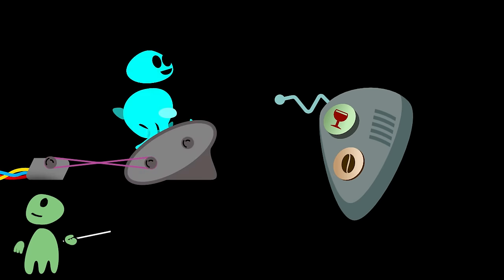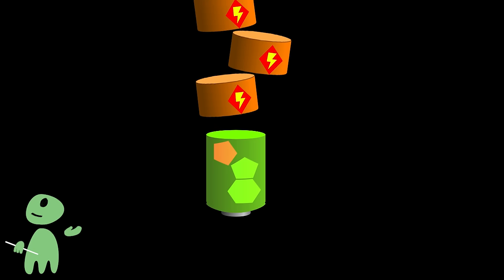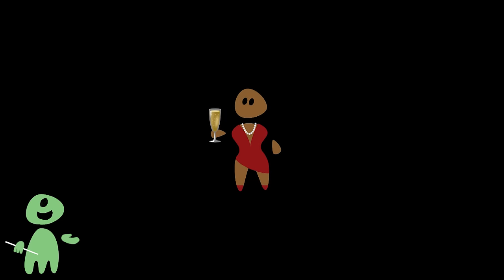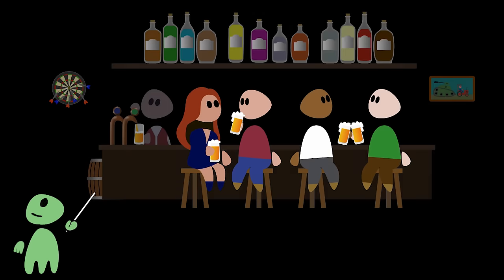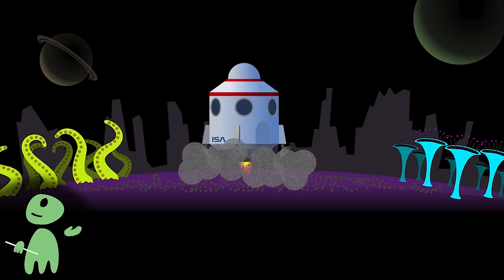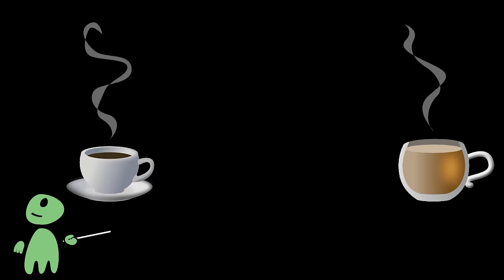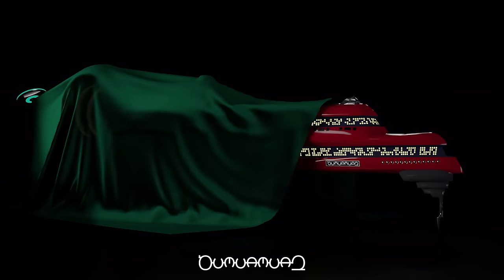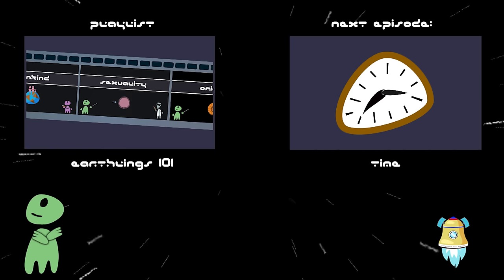Beverages: Liquid brain-hacking rituals (Earthlings 101, Episode 18) [old voice]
𝗥𝗲-𝘂𝗽𝗹𝗼𝗮𝗱 𝘄𝗶𝘁𝗵 𝗺𝘆 𝗼𝗹𝗱 𝘃𝗼𝗶𝗰𝗲

What do Earthlings drink, and why? How do they make alcohol? How do certain beverages like coffee or beer affect their brains? Why do they enjoy those beverages? And what does this have to do with rituals?

𝘕𝘰 𝘻𝘦𝘱𝘱𝘦𝘭𝘪𝘯 𝘸𝘩𝘢𝘭𝘦 𝘩𝘢𝘴 𝘣𝘦𝘦𝘯 𝘩𝘢𝘳𝘮𝘦𝘥 𝘪𝘯 𝘵𝘩𝘦 𝘮𝘢𝘬𝘪𝘯𝘨 𝘰𝘧 𝘵𝘩𝘪𝘴 𝘷𝘪𝘥𝘦𝘰.

𝐂𝐡𝐚𝐩𝐭𝐞𝐫𝐬
0:00 Introduction
2:01 Water
3:54 𝑺𝒄𝒊𝒆𝒏𝒕𝒊𝒇𝒊𝒄 𝒂𝒅𝒗𝒊𝒄𝒆
4:21 Milk
4:35 Juice
5:59 Alcohol
10:22 Mead and fruit wine
11:16 𝑺𝒕𝒓𝒂𝒕𝒆𝒈𝒊𝒄 𝑨𝒅𝒗𝒊𝒄𝒆
11:28 Beer
13:36 Wine
14:35 Alcohol and religion
15:34 𝑻𝒊𝒑𝒔 𝒇𝒐𝒓 𝒕𝒐𝒖𝒓𝒊𝒔𝒕𝒔
15:51 Sparkling wine
16:15 Liquor
17:51 Tea
18:57 Coffee/caffeine
22:10 Chocolate
23:17 Cola
24:34 𝘼𝙙 (𝙎𝙞𝙧𝙞𝙪𝙨 𝙎𝙝𝙞𝙥𝙮𝙖𝙧𝙙𝙨)
26:04 Why?
27:11 Beverages and rituals
29:36 Outro

𝐋𝐢𝐧𝐤𝐬
- Concept, artwork, text and 3D modelling/animations (in the ad) by Martin Kuppe
- Sound effects, music and stock videos (in the ad) from Envato